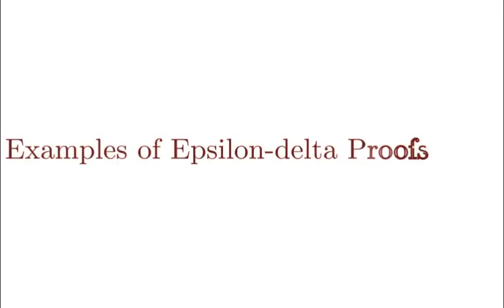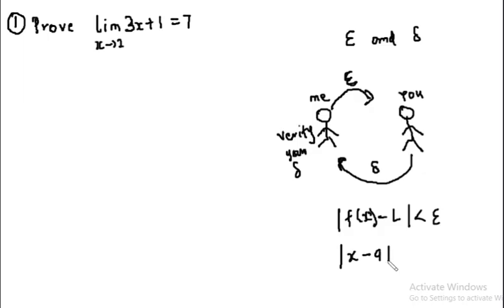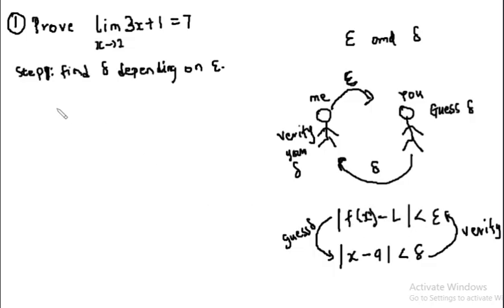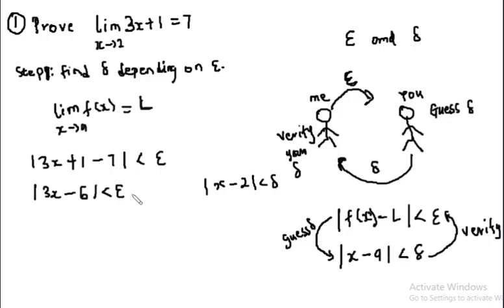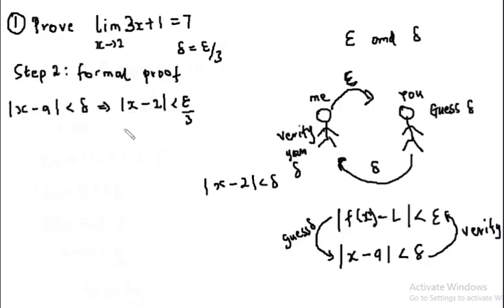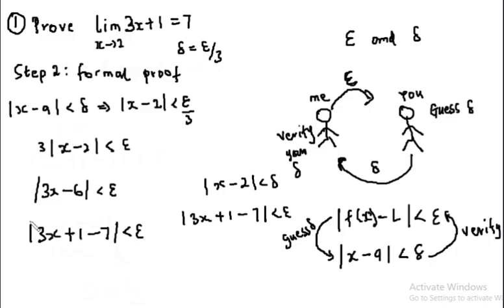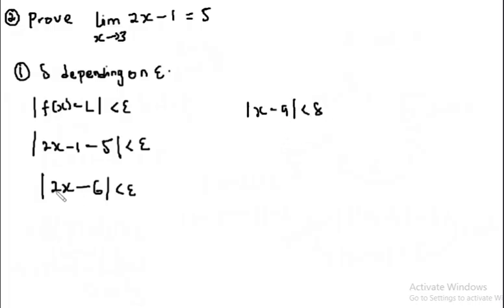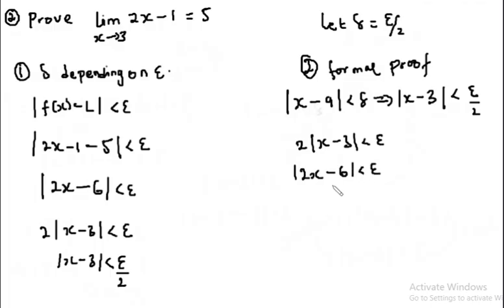Examples of epsilon delta proof of limits | Practice problems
In this video, I talk about examples of the epsilon delta proof of limits. I break down how to use the epsilon delta definition of a limit to prove the existence of a limit. In the video, I use two practice problems on limits to help you understand how to write proofs of limits using the epsilon delta definition of a limit.

00:00 - introduction
01:14 - Two key inequalities for proving limits
02:35 - Example of epsilon delta proof of limits
07:22 - Example of epsilon delta proof of limits
10:20 - outro